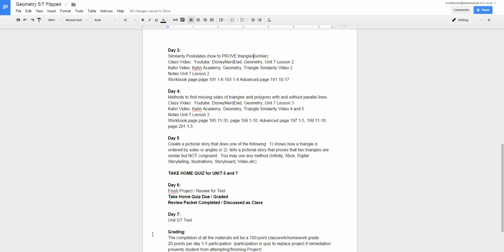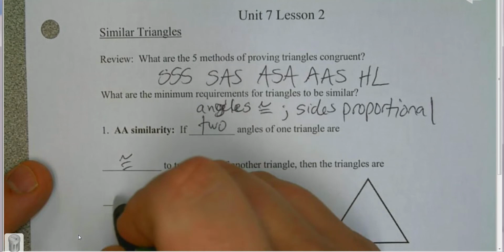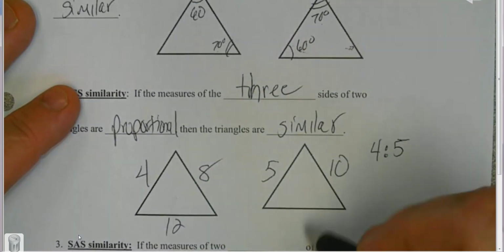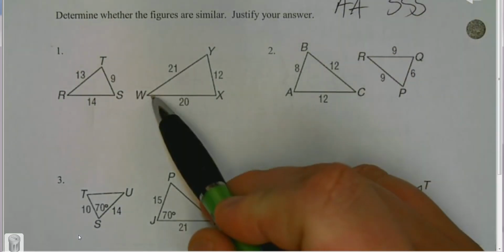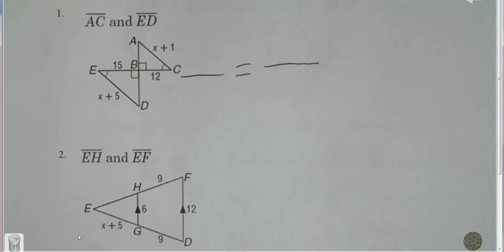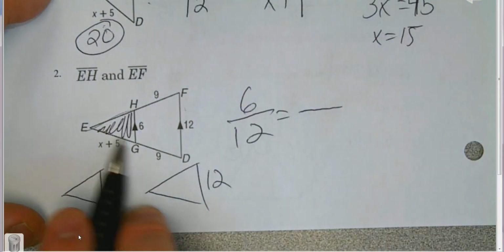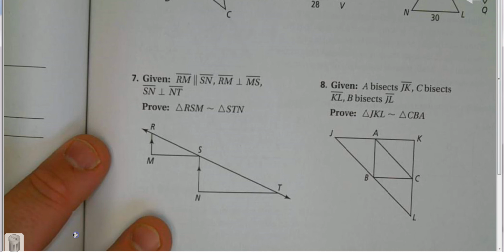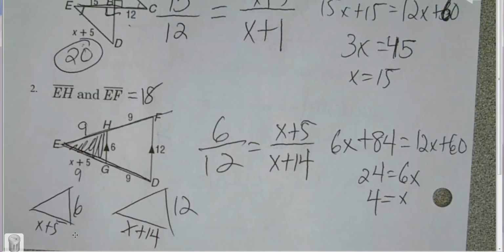Geometry Unit 7 Lesson 2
Similarity Postulates (how to PROVE triangles similar)
Class Video:  Youtube: DisneyNerdDad, Geometry, Unit 7 Lesson 2
Kahn Video: Kahn Academ  y, Geometry, Triangle Similarity Video 2
Notes Unit 7 Lesson 2
Workbook page page 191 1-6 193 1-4 Advanced page 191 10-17